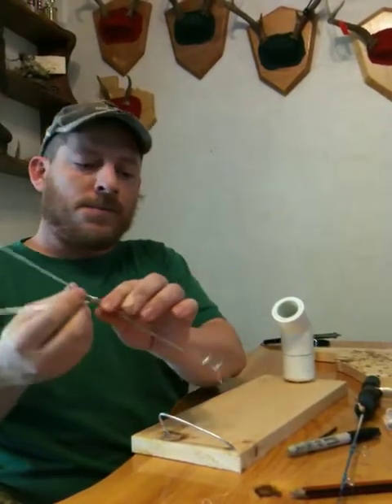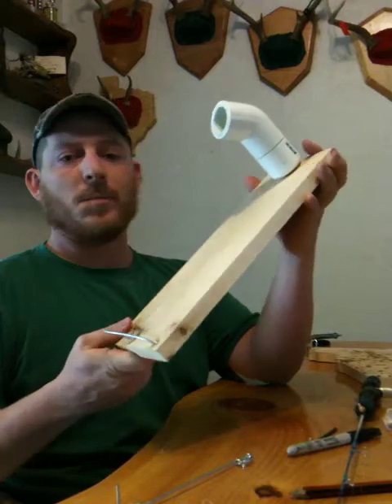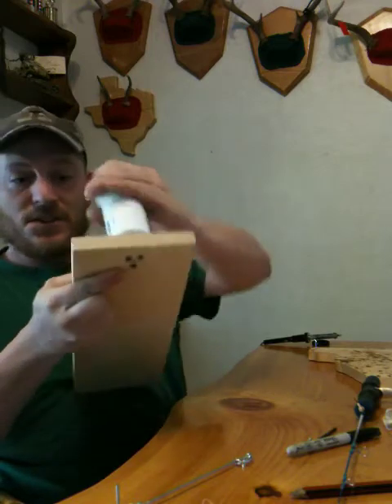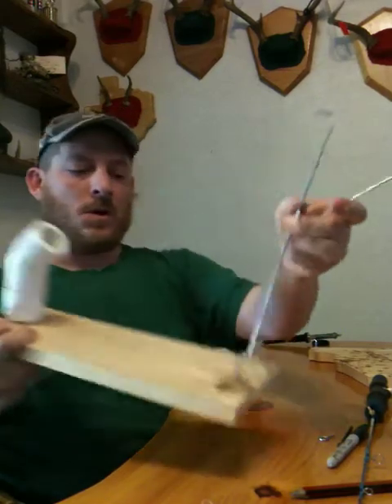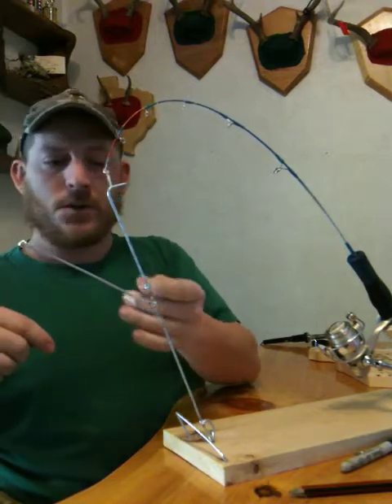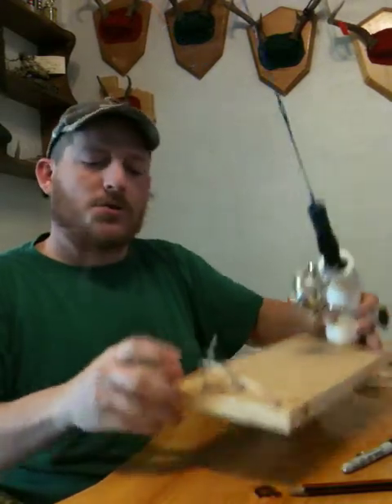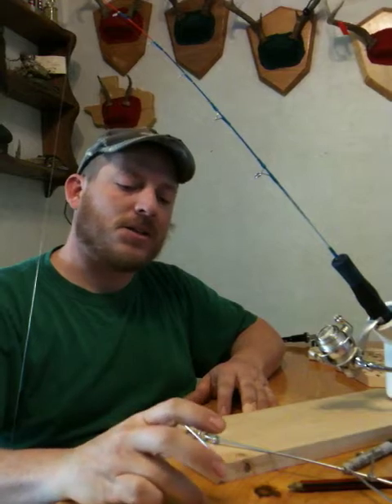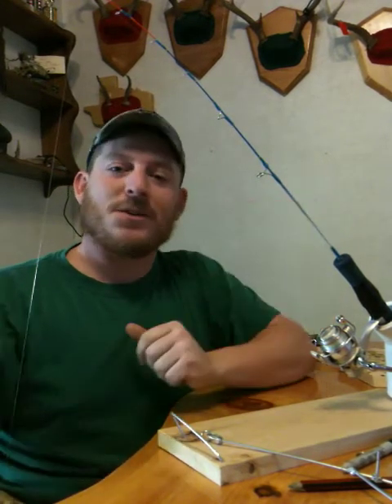Ice fishing jigging rod tip up how to build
Whitetail Strategies Guide Service version of the jig rod tip up part 2.